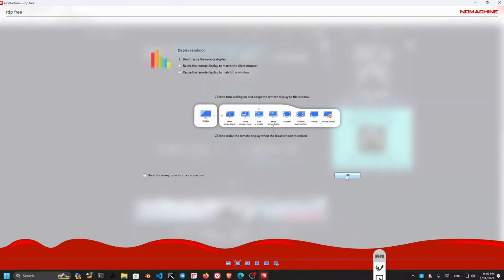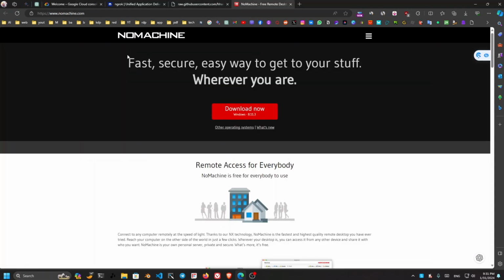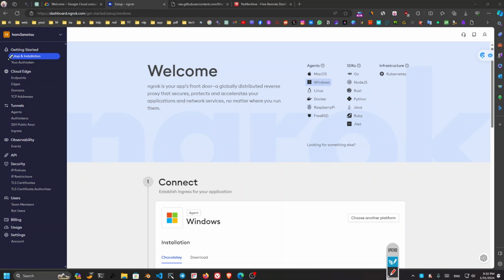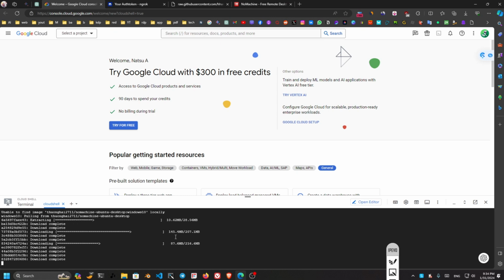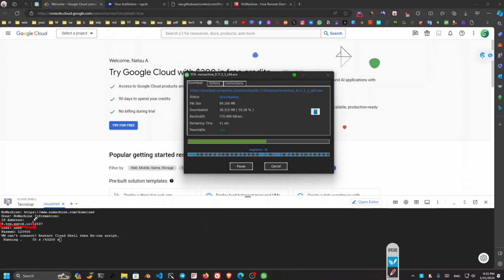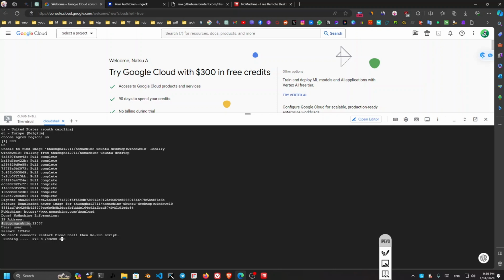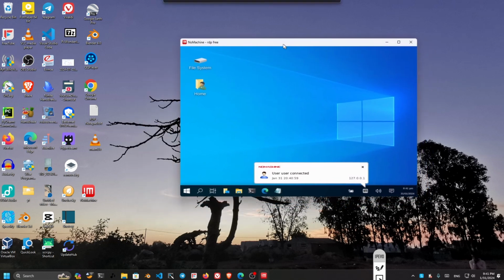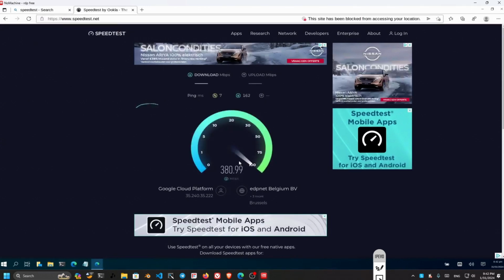how to create free rdp from github 2023 ngrok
Explore the realm of secure and legal computing with our comprehensive tutorial on obtaining Free Remote Desktop Protocol (RDP) access. In this in-depth guide, we will navigate the intricacies of creating your own free RDP using GitHub, ensuring a seamless and responsible approach to gaining server access.

Unlock the potential of free RDP without compromising on legality or security. Learn step-by-step how to leverage GitHub to set up your RDP server, gaining insights into best practices and secure configurations. Whether you're seeking free RDP for general use, gaming on Windows, or ensuring a month-long access, this tutorial covers it all.

Discover the nuances of responsibly creating free RDP for watchtime without the need for a credit card. Our guide extends beyond the basics, exploring advanced techniques to create an 8GB RDP tailored for optimal watchtime experience. Uncover the secrets of efficiently navigating the process, ensuring compliance with the latest standards and legal frameworks.

Delve into the world of free RDP for 2022, gaining insights that go beyond the surface. From understanding the intricacies of RDP creation in Windows 10 to exploring gaming-focused RDP solutions, this tutorial is your gateway to a diverse range of applications.

Our tutorial is designed to be accessible to beginners while providing valuable insights for seasoned users. Join us on this journey to demystify the process of obtaining and setting up free RDP, empowering you to navigate the digital landscape securely and responsibly. Don't miss out on the opportunity to gain valuable knowledge and enhance your computing experience.